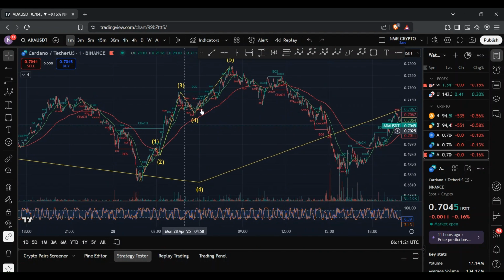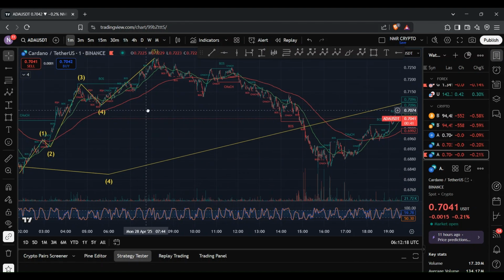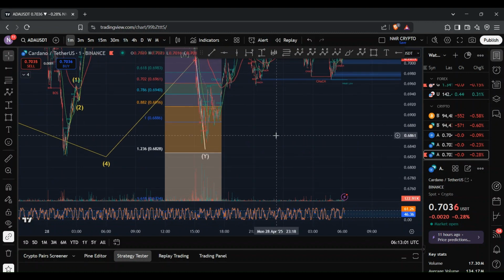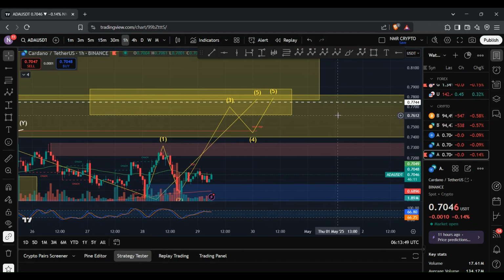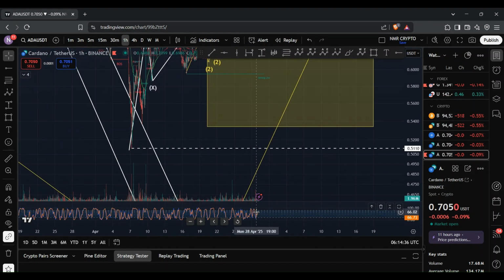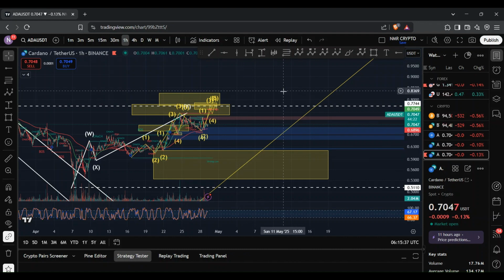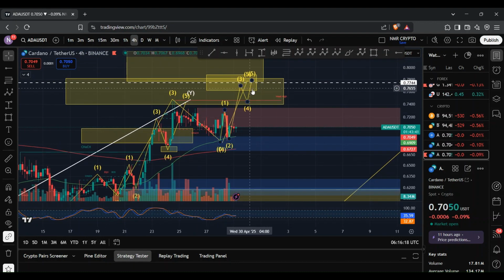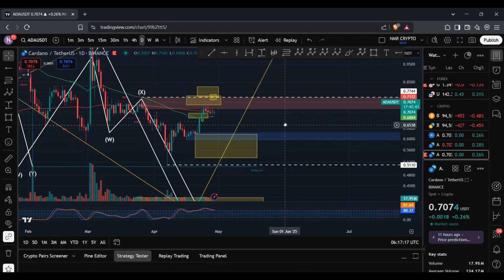Cardano ADA Technical Analysis: Are We Nearing The Top?! Elliott Wave Theory